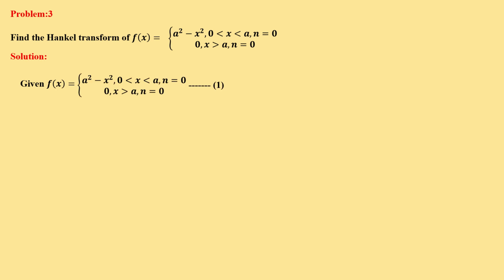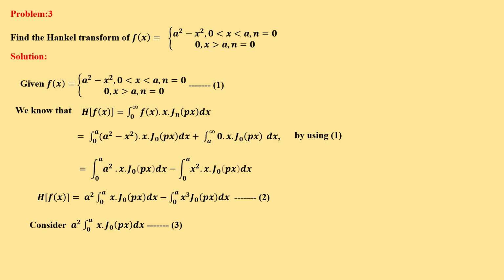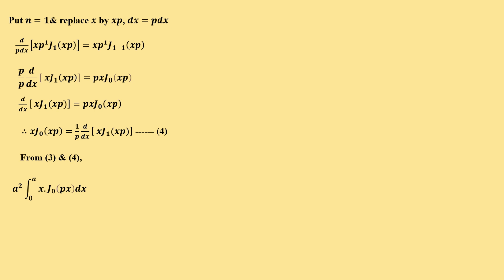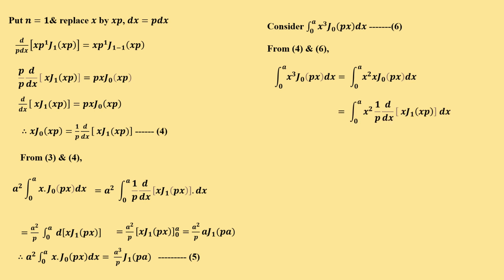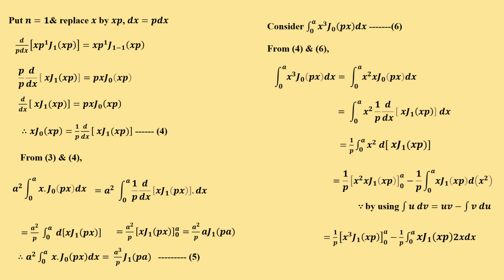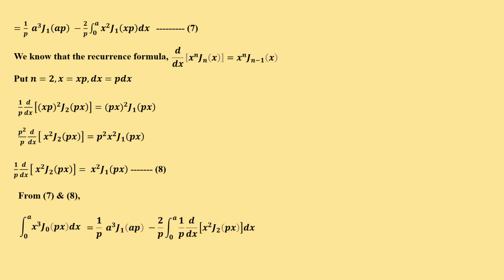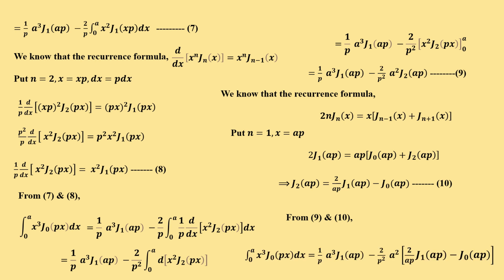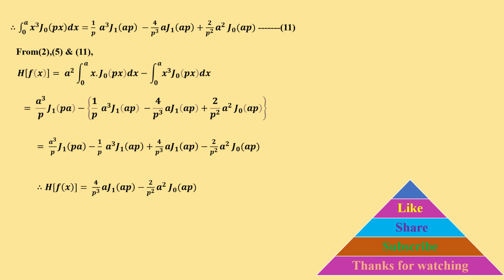Hankel_Transform 6, ProblemWithSolution, Please Subscribe, Like & Share 🙏